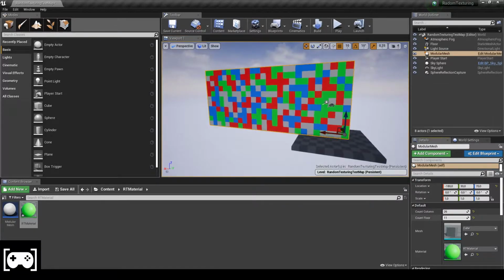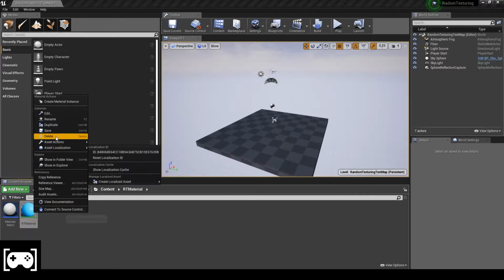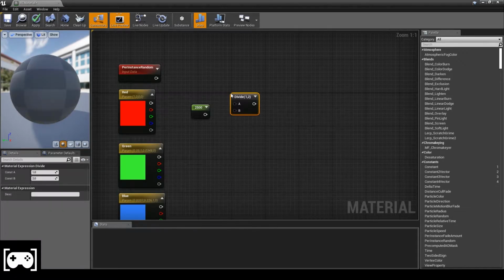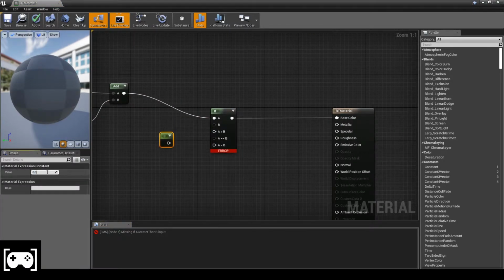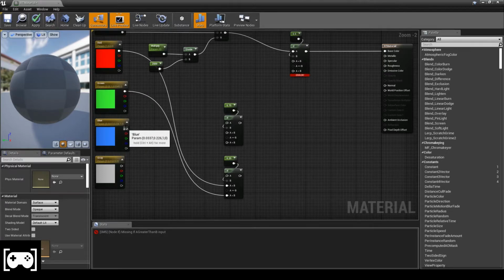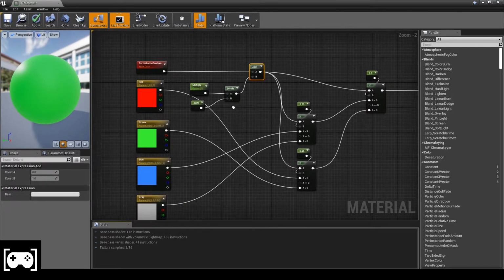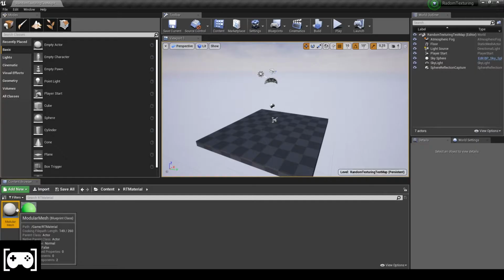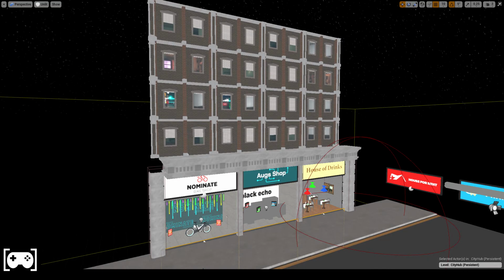HOW TO RANDOM TEXTURES TO INSTANCED MESH | UE4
In this video I am going to show to all of you guys how to apply random texture to an instanced mesh.

The randomization of the textures using only one material is a method also used for the game Marvel Spider Man very famous for its interiors thanks to the cubemaps.

The best way to random textures or cubemaps is by using Per Instance Random Node in the material shader.

In particular in this tutorial, we are going to learn how to apply a random texture to each instance, and this method can be very useful to randomize the interiors of a building.

In many games the windows of the buildings are always a big problem, some games just make the windows black, and other ones use a texture to give the illusion of an interior, but if we use the same texture for all the windows, the we are going to have a very bad result, that's why it's a good idea to randomize a couple of textures, so in that way the building will looke more realistic and less repetitive.

In this video we are going to use a simple script to make a modular building, and apply the special material to randomize the textures for each instance.

Watch My Previous Project:
INTERACTIVE ARCHVIZ FULLY CUSTOMIZABLE | UE4